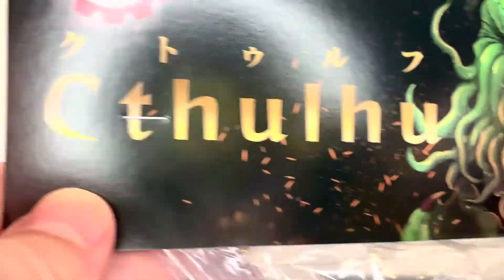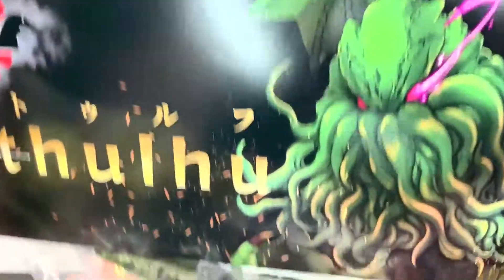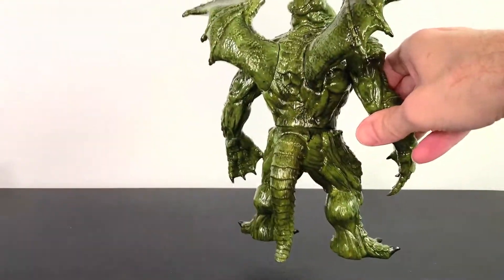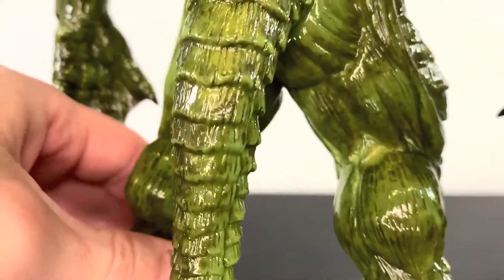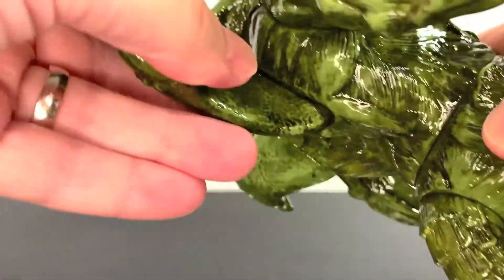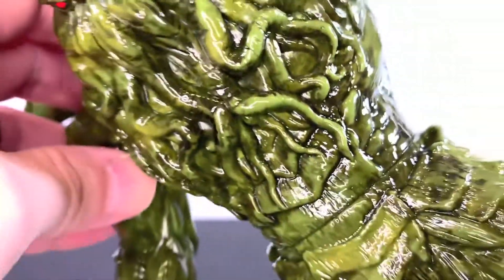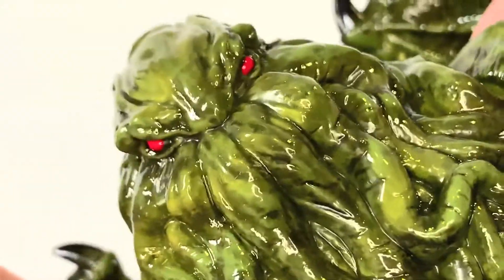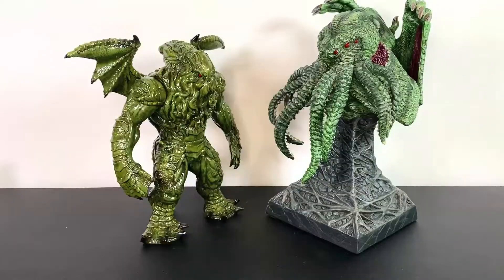Y•MSF CTHULHU REVIEW!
ULTRAZILLA! TOY REVIEW #1762: Y•MSF CTHULHU!